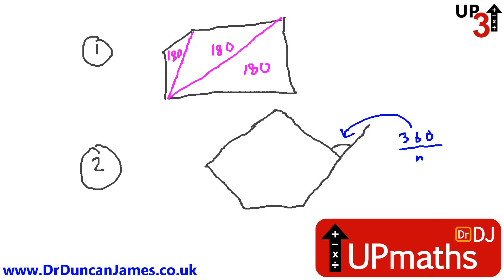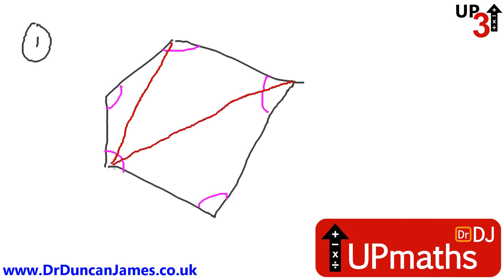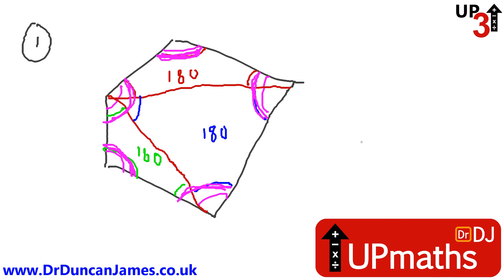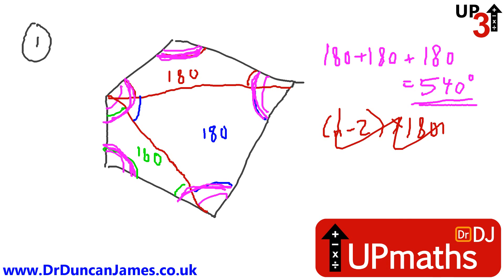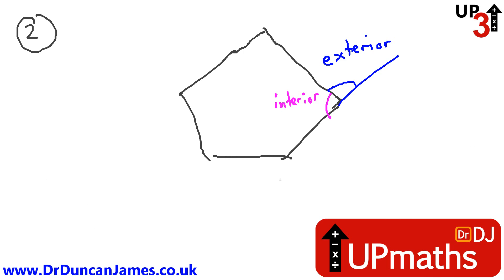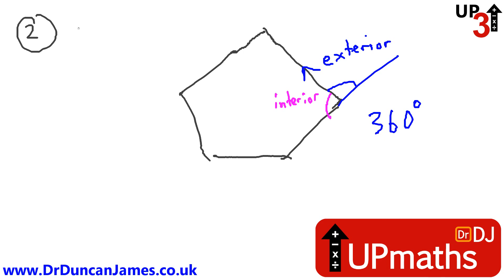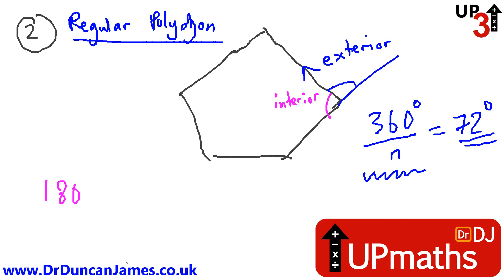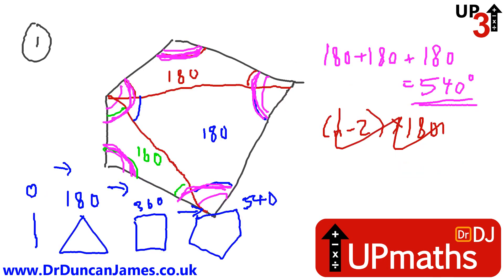Regular and Irregular Polygons Two Useful Techniques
Here are two useful techniques for dealing with polygons.

I am a writer with an author page on Amazon.